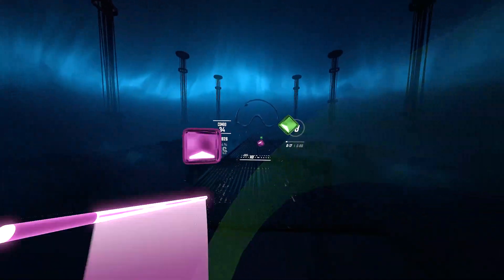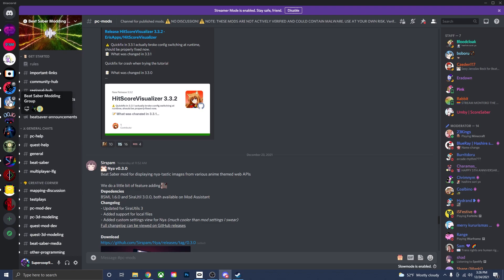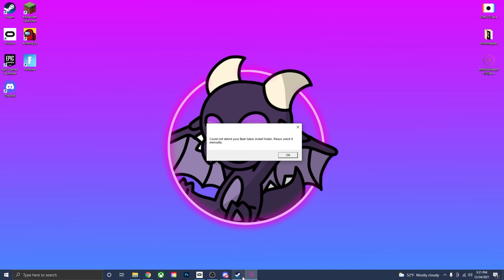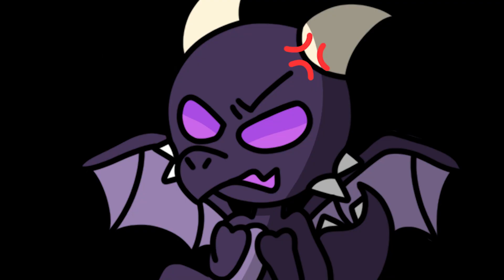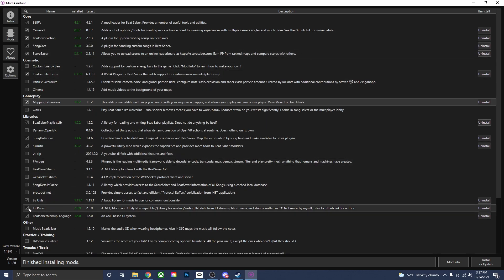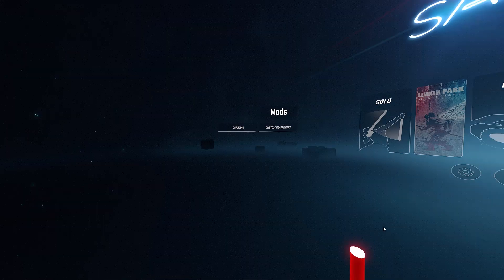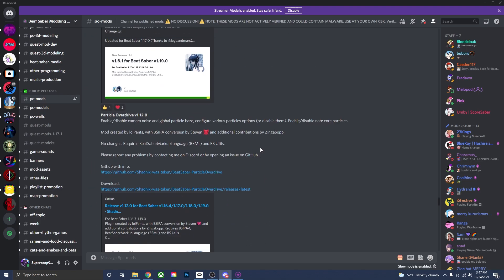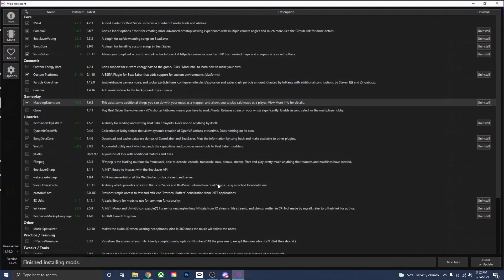Beat Saber Custom Mods - 1.19.0 Tutorial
0:00 - Intro
0:50 - Mod Assistant Download
5:55 - Beat  Saber Folders
7:15 - Discord Mods
9:19 - Outro

Beat Saber Install Folders:
Oculus: C:\Program Files\Oculus\Software\Software\hyperbolic-magnetism-beat-saber\

Steam: C:\Program Files (x86)\Steam\steamapps\common\Beat Saber\

1. Mod Assistant

2. Beat Saber Discord

Channel Character Artwork designed by my cousin and me!